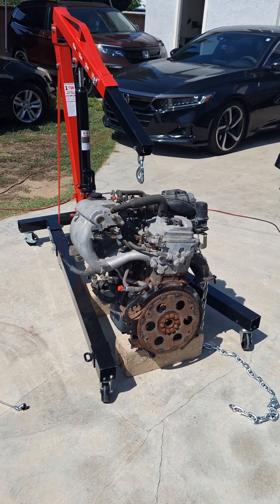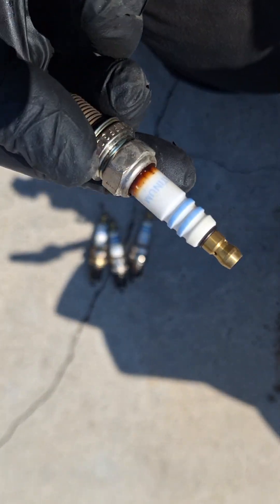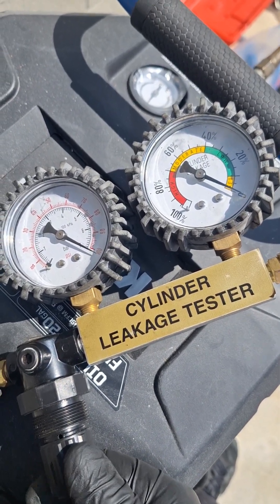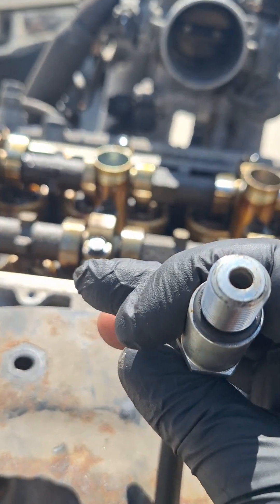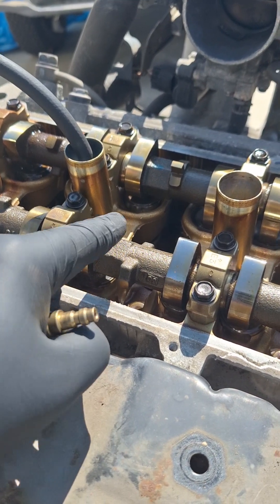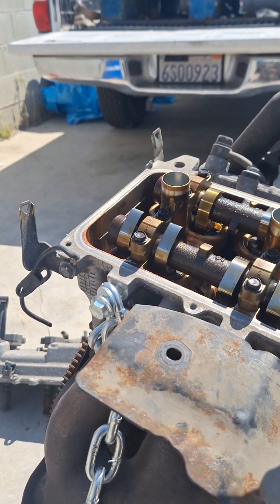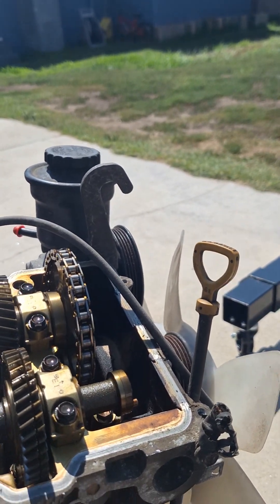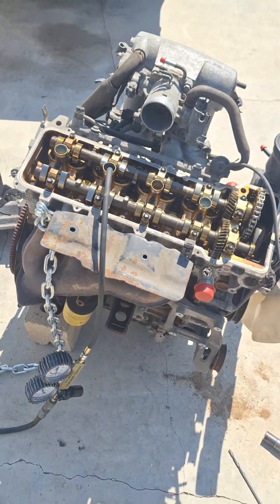Cylinder leak-down test on used engine auto automotive tools diy mechanic 2001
In this video, I perform an engine cylinder leak down test on a used engine we obtained to install in a 2001 Toyota Tacoma that has a bad engine.  Follow me on a walk through on how to perform a cylinder leak down test. It is always good to perform this test, if possible, on a used engine before installation as you can see due to the results on this test.